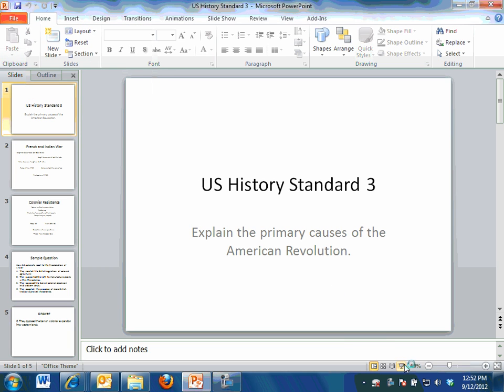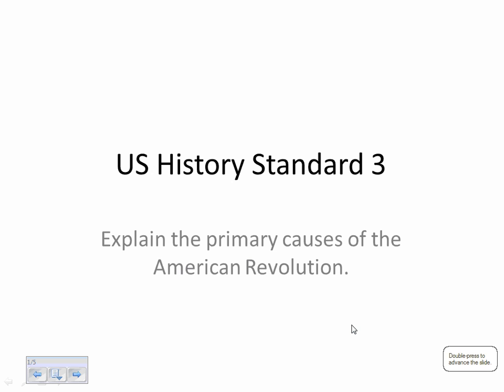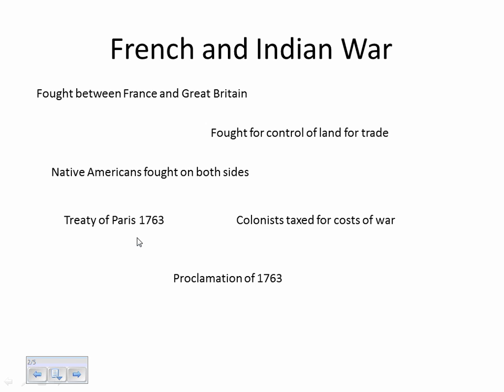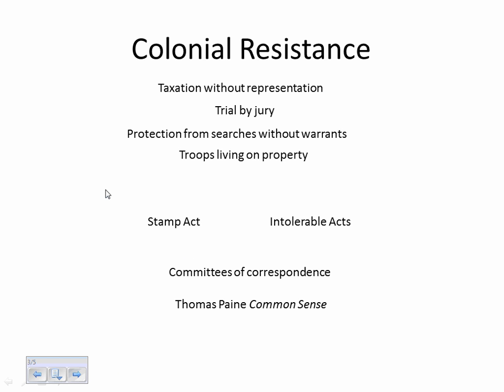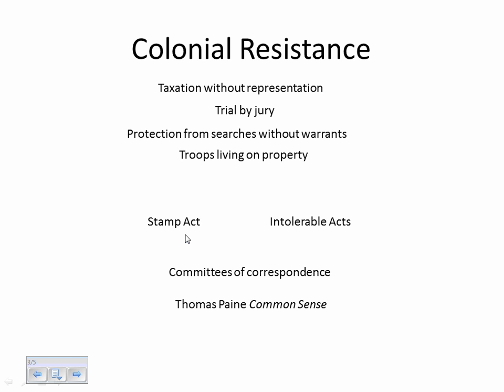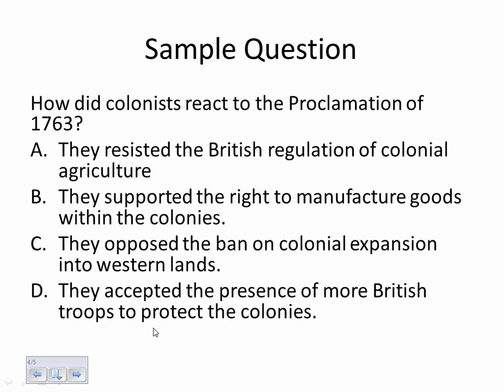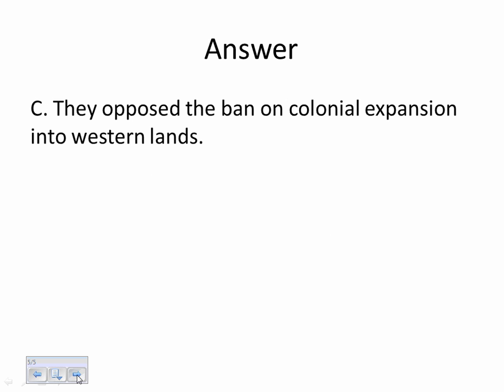US Standard 3